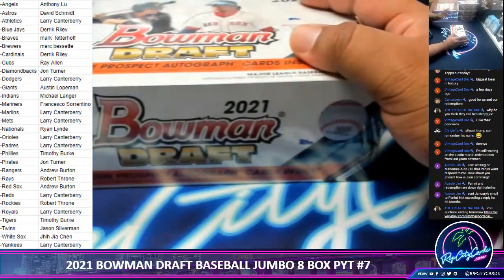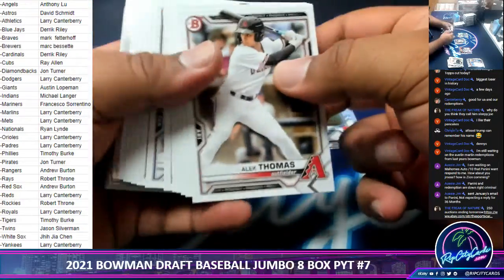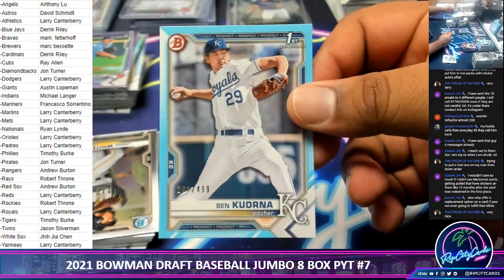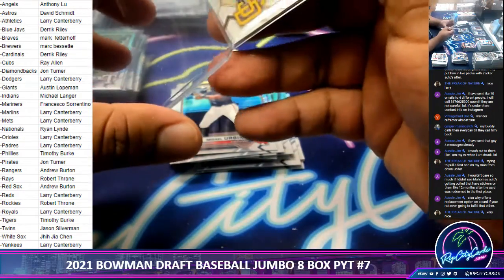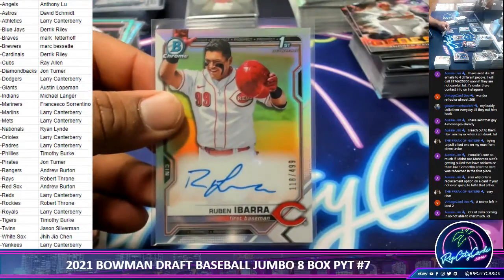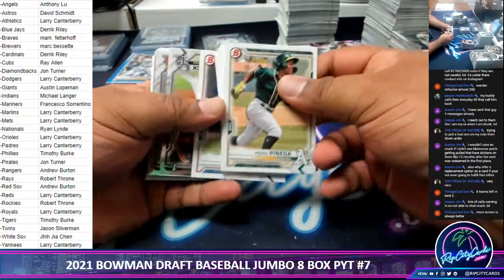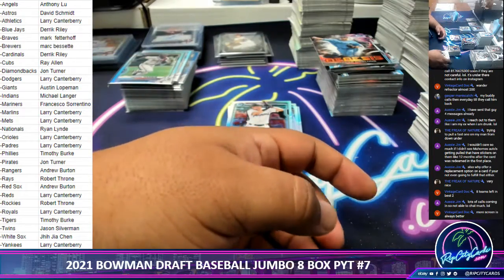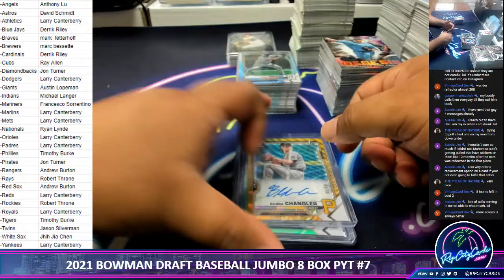2021 Bowman Draft Baseball Jumbo PYT #7